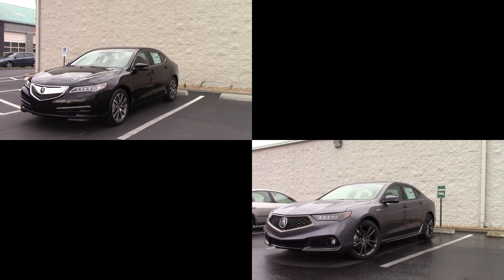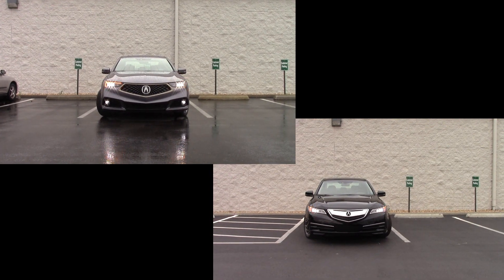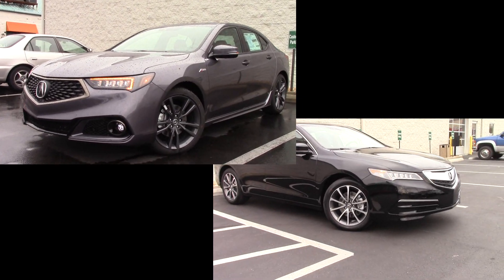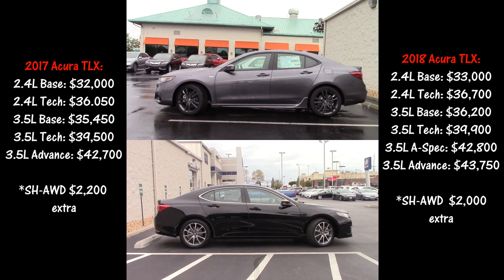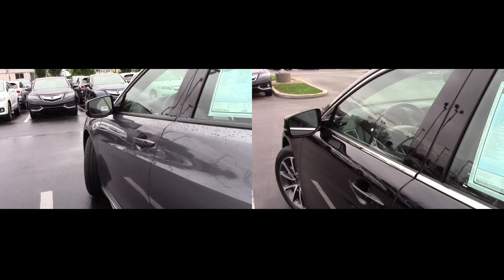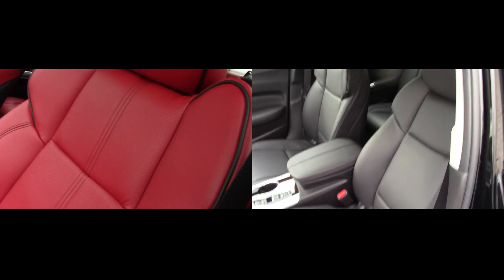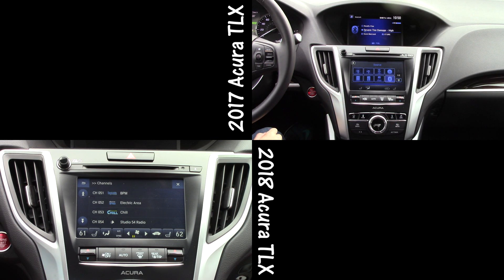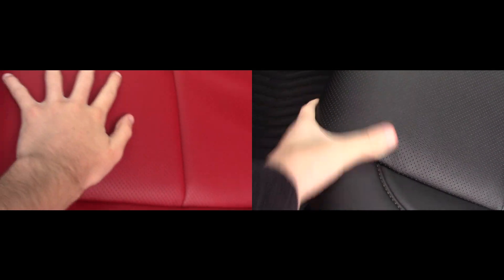2017 Acura TLX vs. 2018 Acura TLX: What's New?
In this comparison, we'll be looking at the main differences between the 2017 Acura TLX and the refreshed 2018 Acura TLX.

If you'd like to watch our signature Full Reviews on either of the models shown today follow these links:

Hopefully this video will be helpful for you in determining whether or not to upgrade your current TLX or to save money on buying a new one!